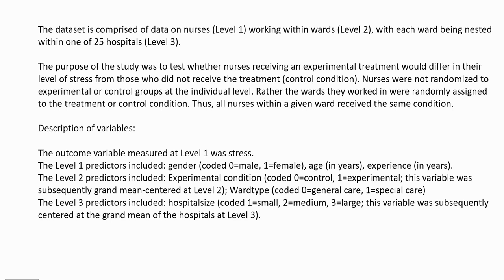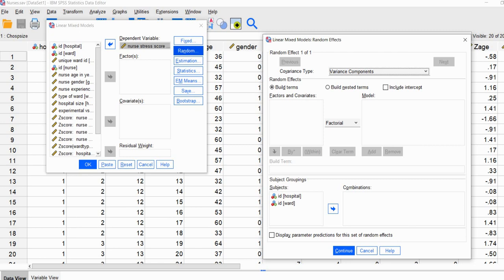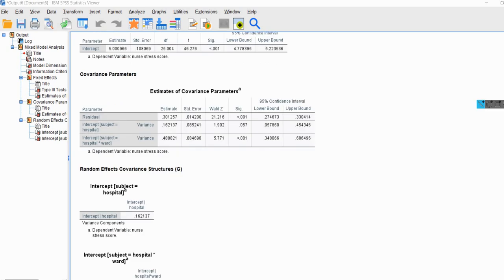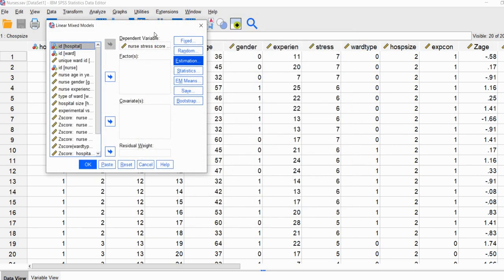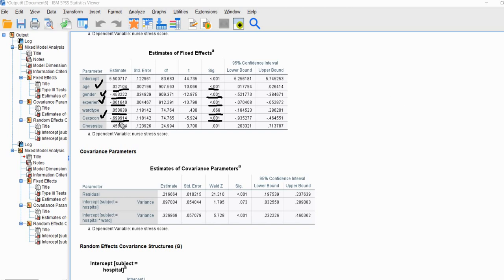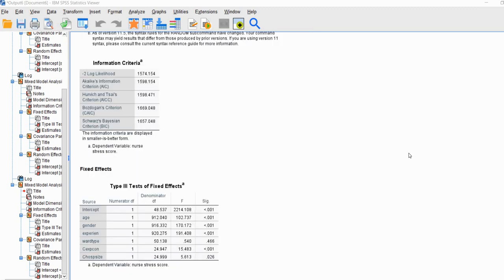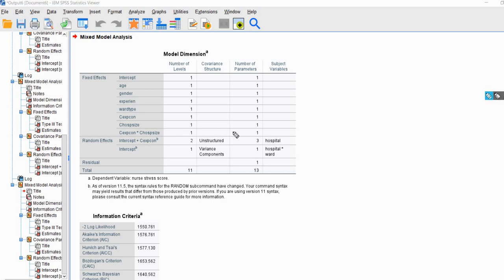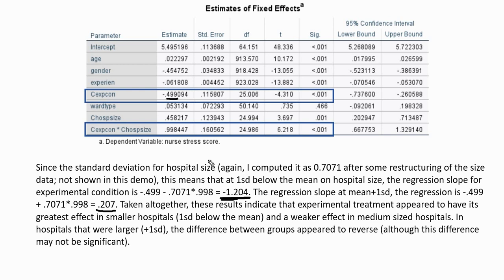Three-level multilevel modeling using SPSS 28 (March 2022)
In this video I provide a walkthrough of steps and options available for carrying out multilevel modeling in SPSS when you have three levels. I pivot off an example and discussion by Hox et al. (2017) in their text, Hox, J.J., Moerbeek, M., & van de Shoot, R. (2017). Multilevel analysis: Techniques and applications (3rd ed). Routledge: New York.

The video presentation is not intended to be exhaustive of all aspects of multilevel analysis (or three-level models in particular). However, I do offer a general commentary throughout. Additional details with more complex discussion and interpretation is provided in the Supplemental Powerpoint I reference in the video.